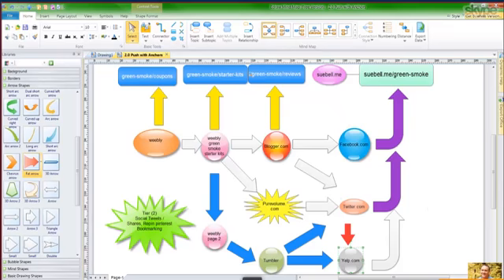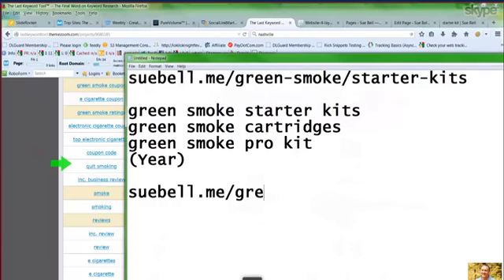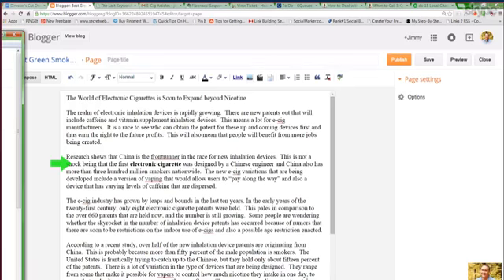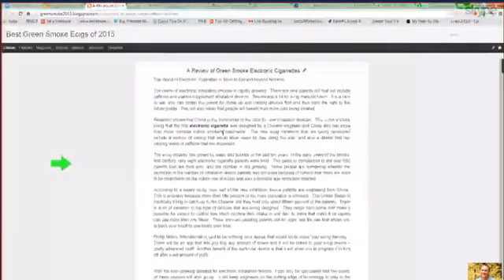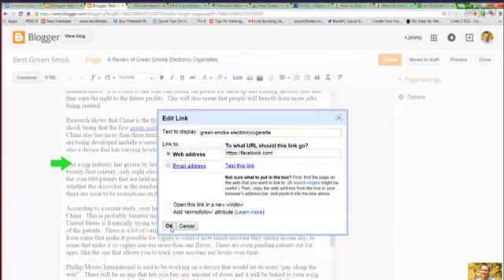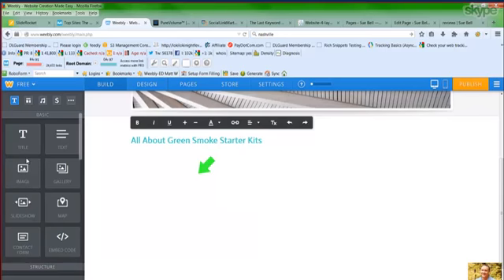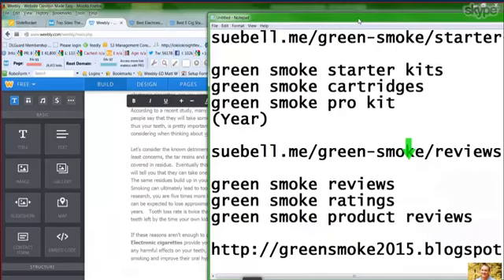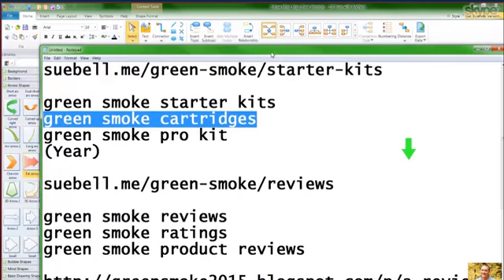QZX911 N3TW0RK 9 - D0S W33BLY STEP BY ST3P